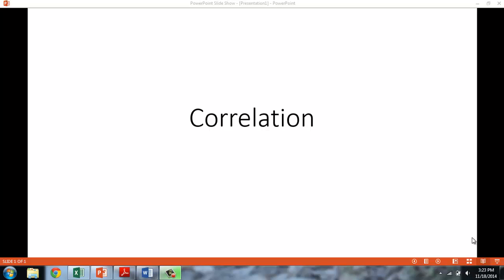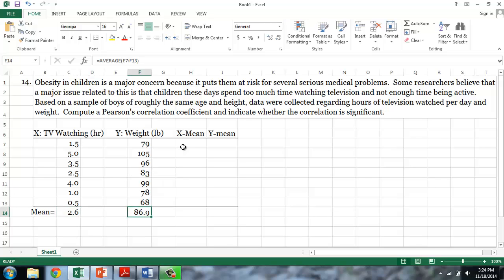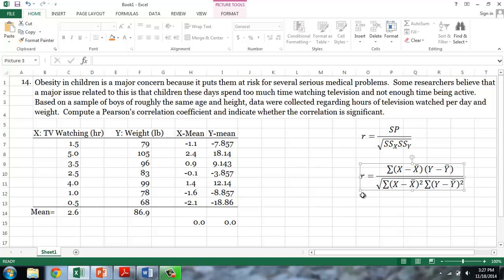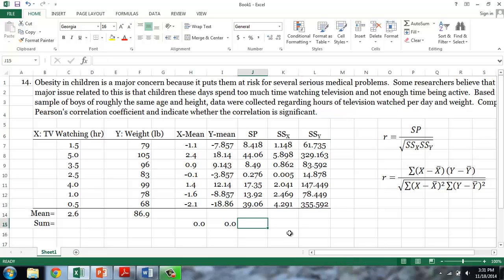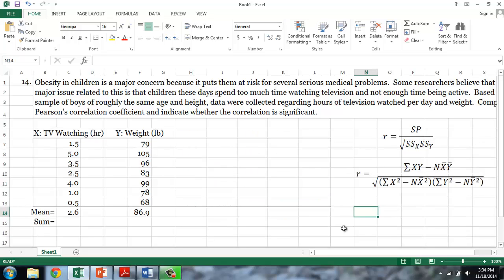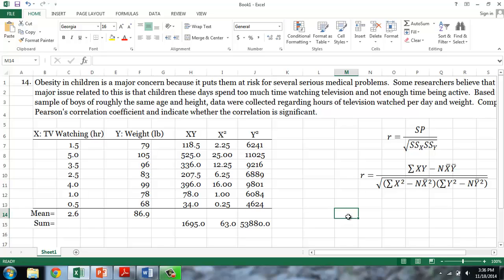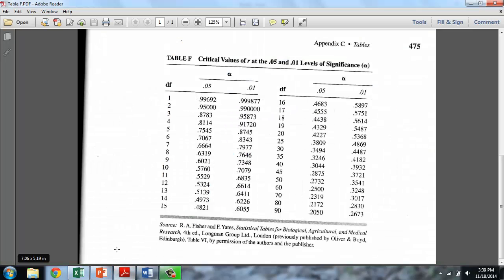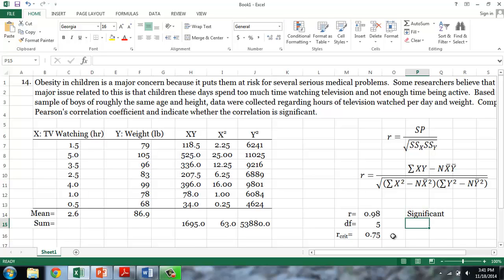Calculating Pearson's Correlation Coefficient Using Excel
Using Excel to calculate Pearson's correlation coefficient and its significance.

References to textbook are to "Elementary Statistics in Social Research", 10e, ISBN: 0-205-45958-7.  In the 11th edition, Table F can be found on page 524.